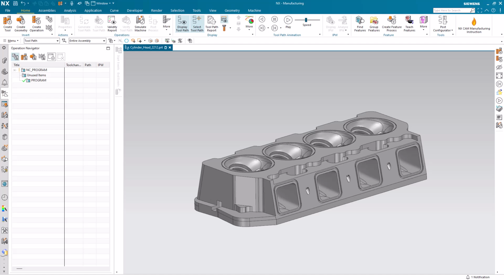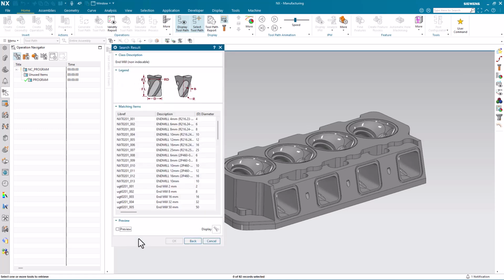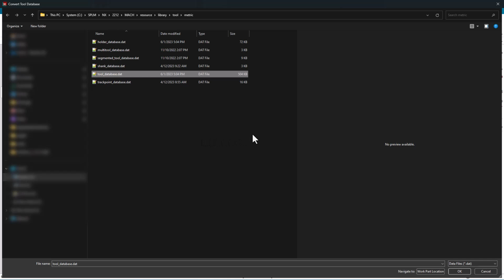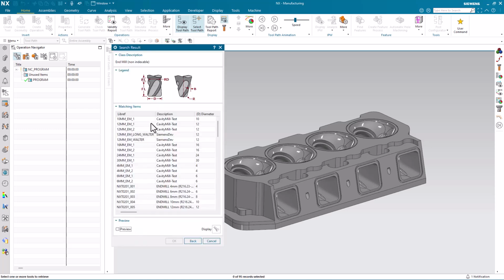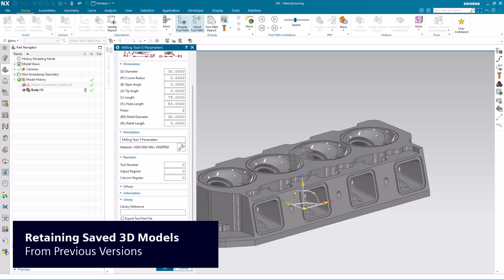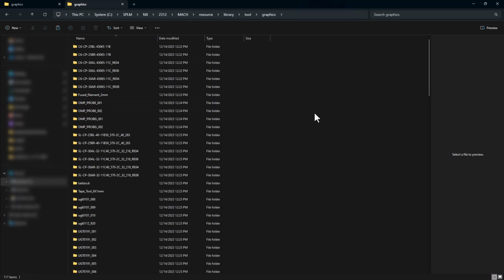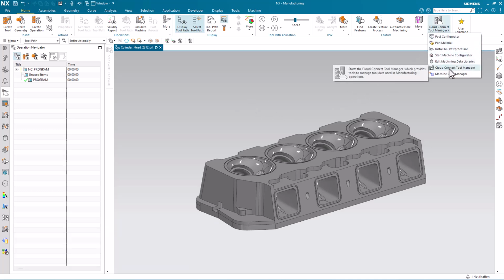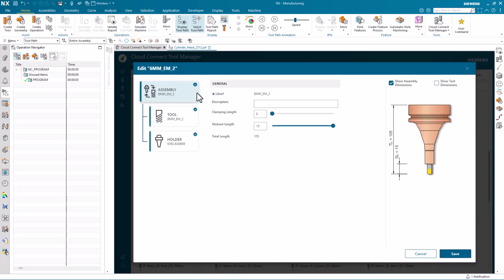Migrating Tool Libraries in NX CAM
This tutorial explains how to effectively migrate tool libraries when upgrading to a newer version of Siemens NX CAM.

It covers the steps to export, update, and re-import tool library data ensuring compatibility and continuity of machining processes.

This is particularly useful for users upgrading from older NX versions who wish to retain their customized tooling setups without manual re-entry.